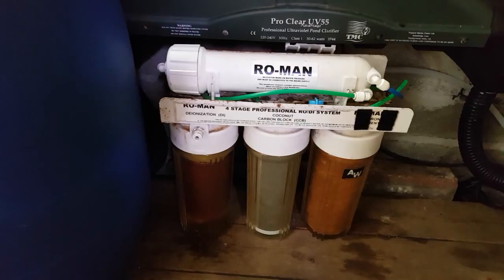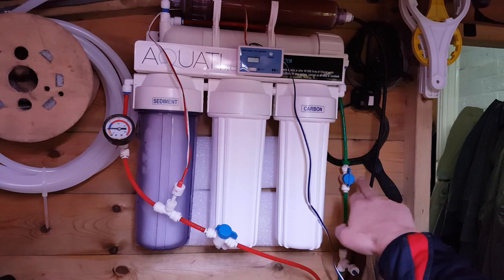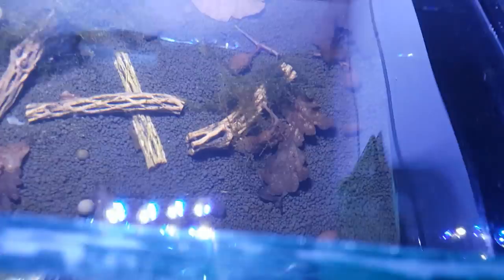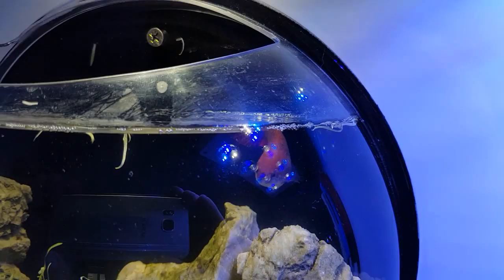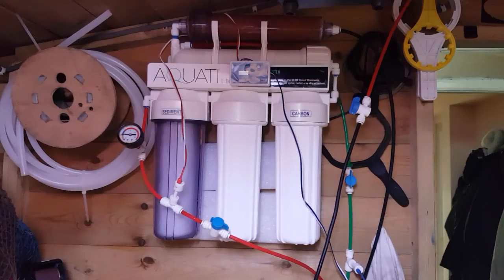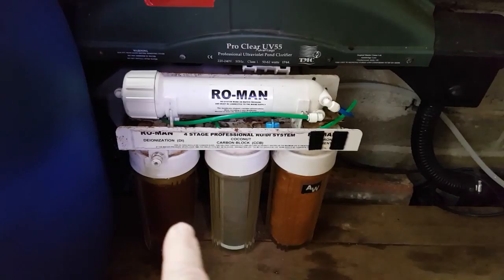REVERSE OSMOSIS UNIT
NEW REVERSE OSMOSIS UNIT FITTED PIPE WORK AND TANK TALK